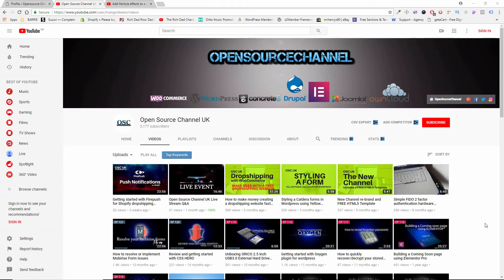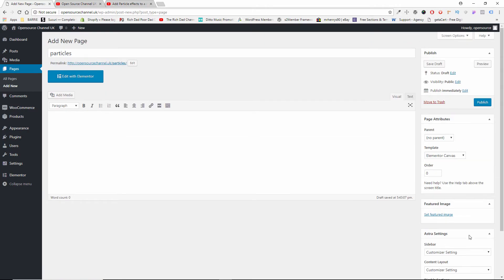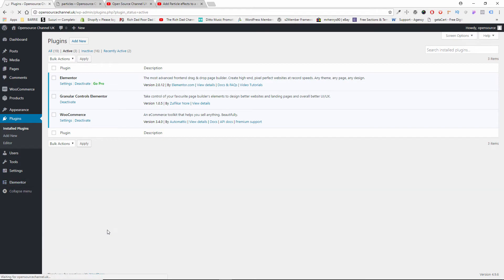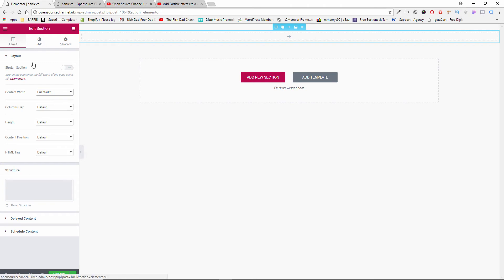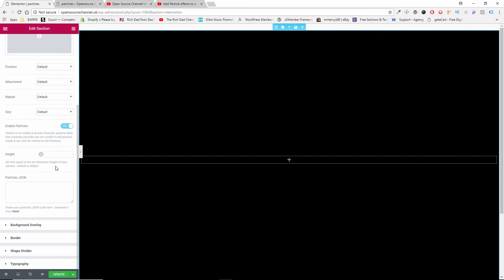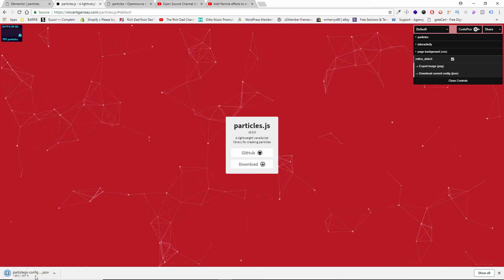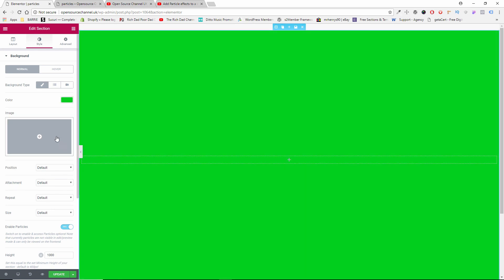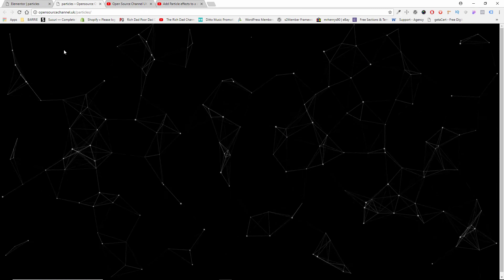Add Particle effects to a web page using elementor page builder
Add Particle effects to a web page using Elementor Pro page builder

URL's needed to download you free plugin and the particle generator.